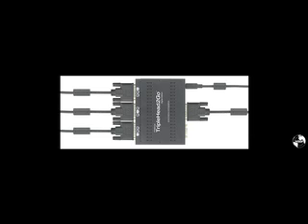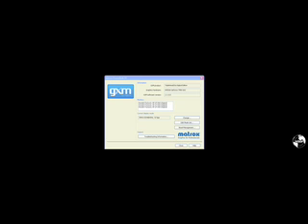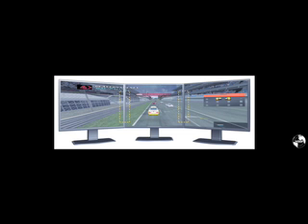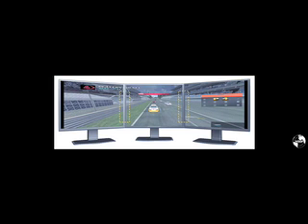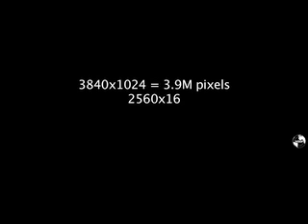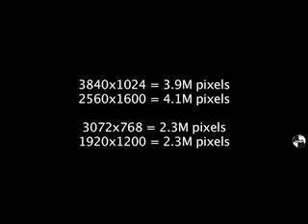Matrox TripleHead2Go Digital Edition - WSGF Review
Product review of the TripleHead2Go Digital Edition, by the Widescreen Gaming Forum.  The full review, along with additional video can be found